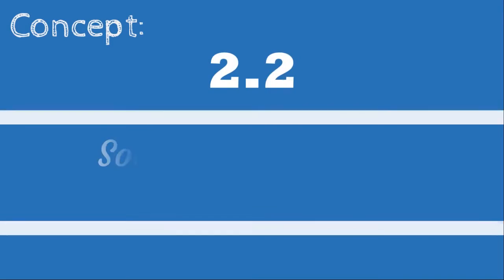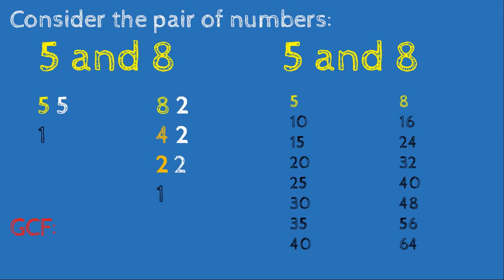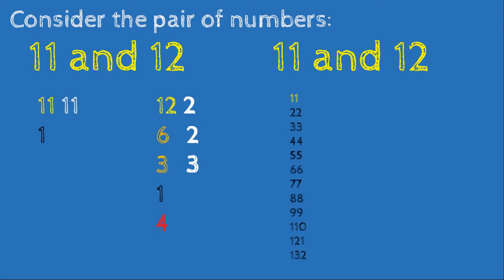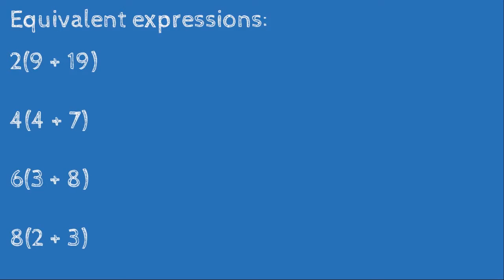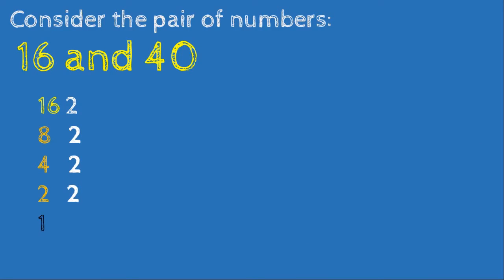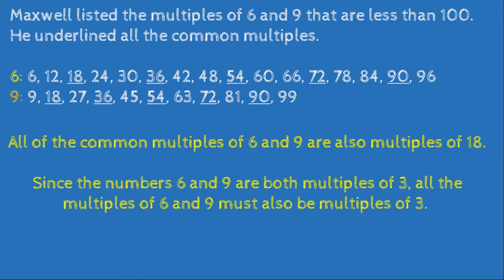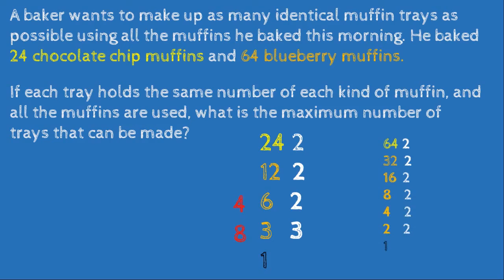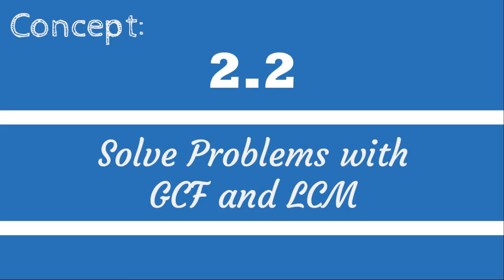6th 2.2 - Solve Problems with GCF and LCM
Discovery Education